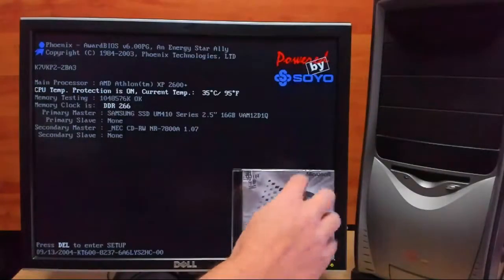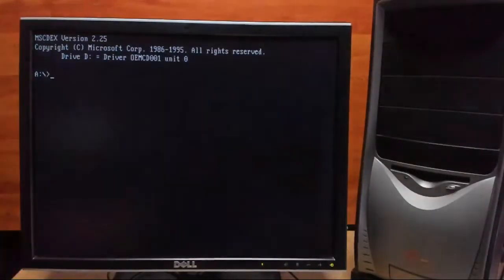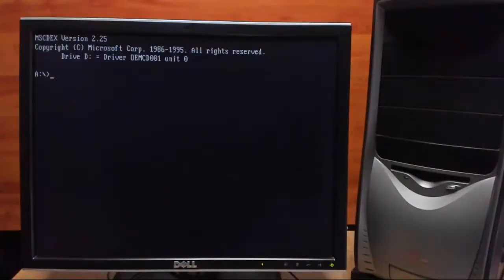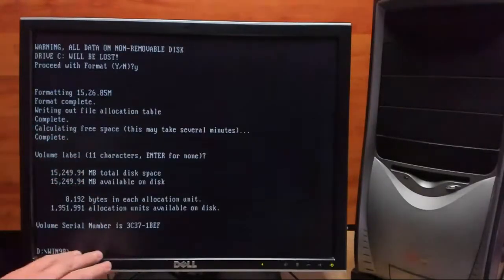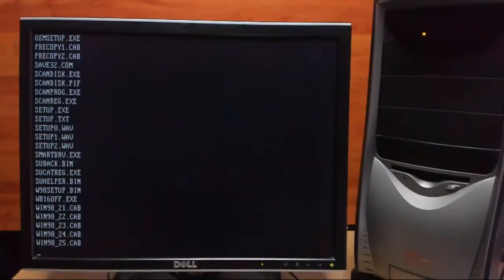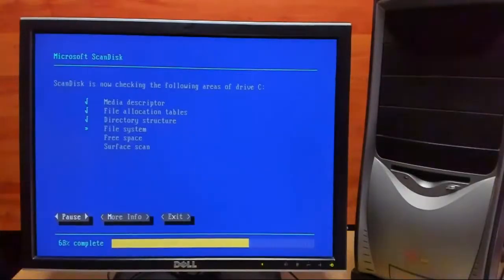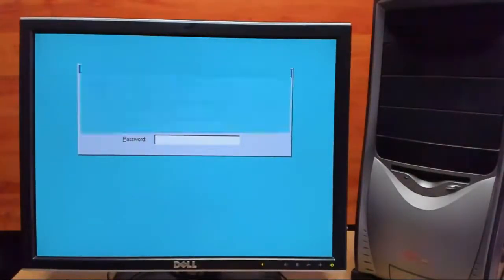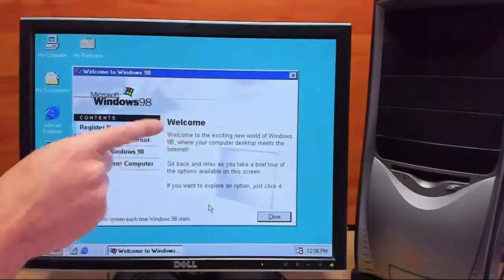How to Install Windows 98 to an SSD without a CD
This video is a demonstration of one of the easiest ways to install Windows 98 Second Edition to a SSD without a CD.